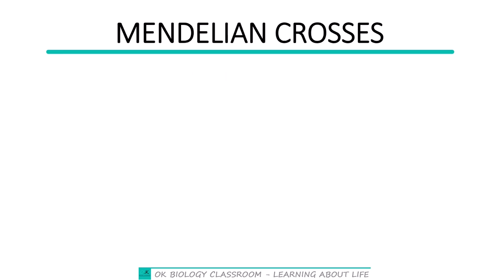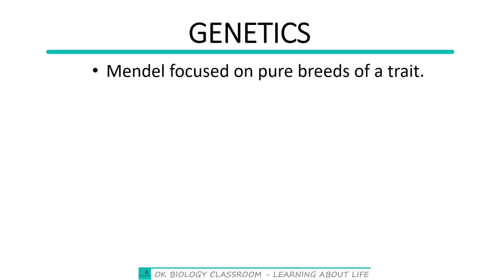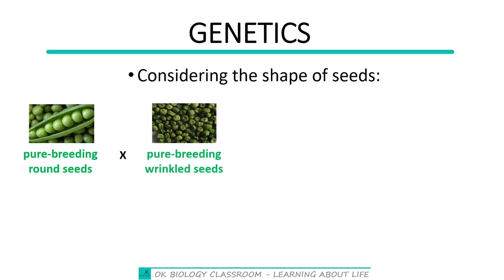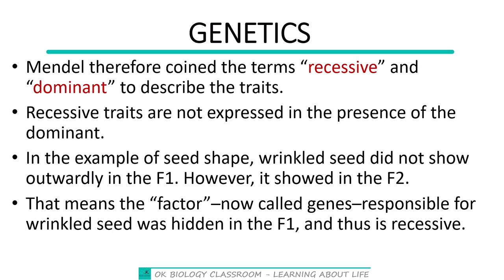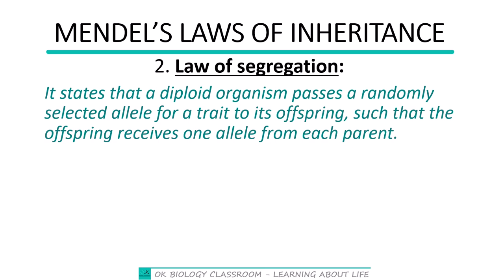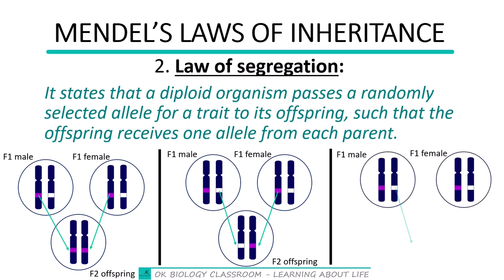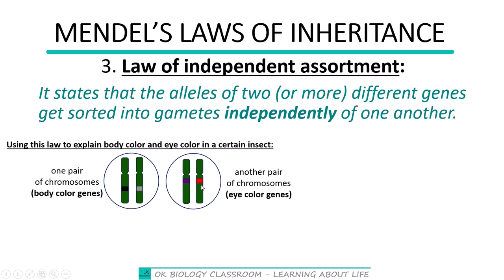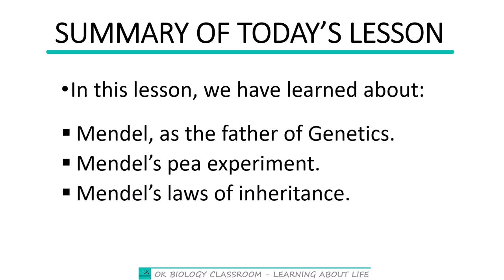5.2 Mendel's pea experiment and Laws of Inheritance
An interesting but short lesson on Mendel's Pea Experiment and the Laws of Inheritance.